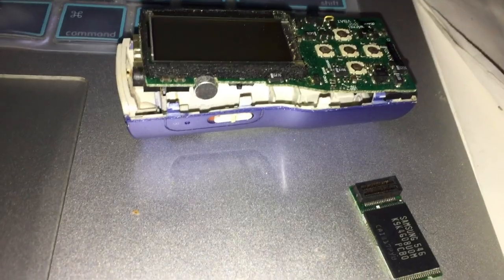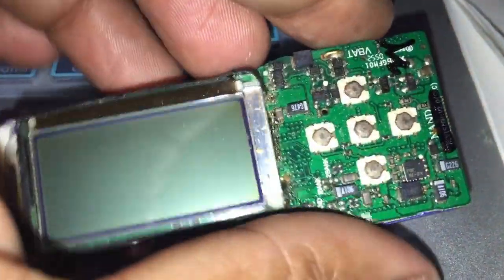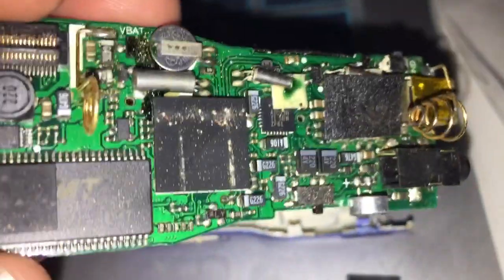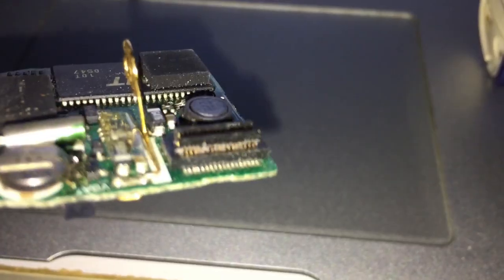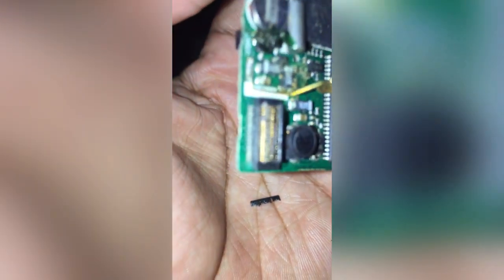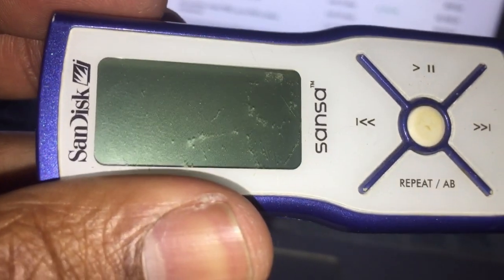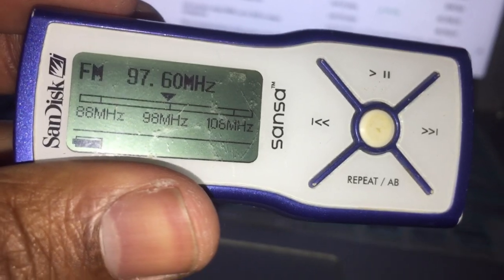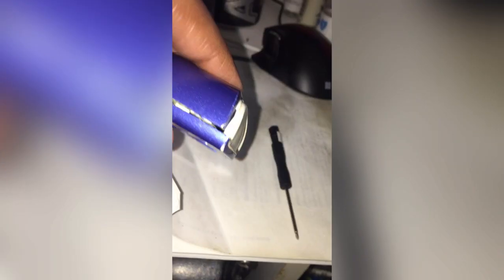SanDisk Sansa MP3 & Radio - Can I FIX It?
How to Make $46 an Hour Selling on eBay! Secrets of a Top Seller

How to Sell Clothing and Make Money on eBay Audible Logo Audible Audiobook: